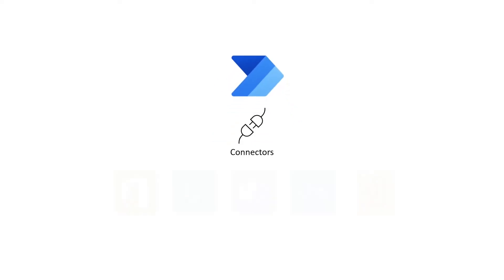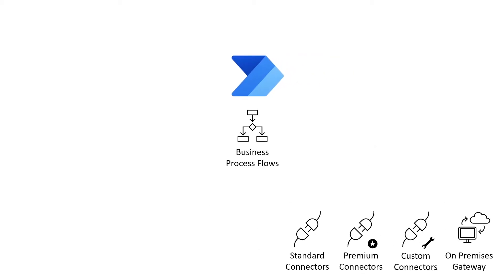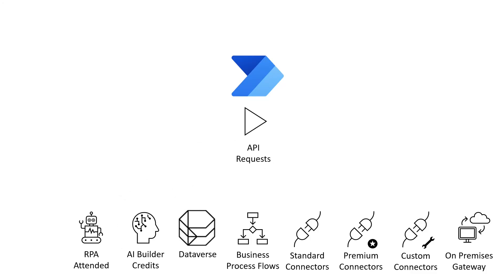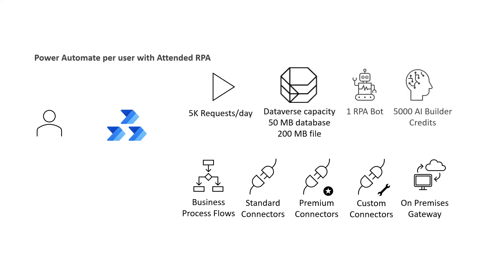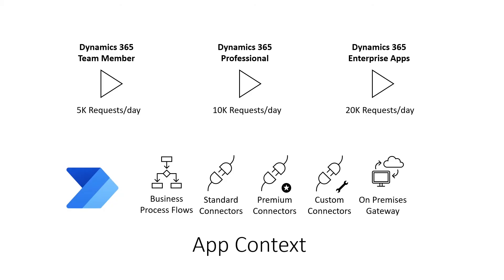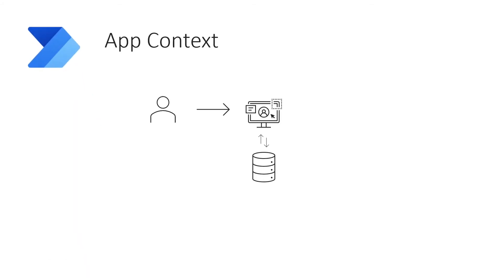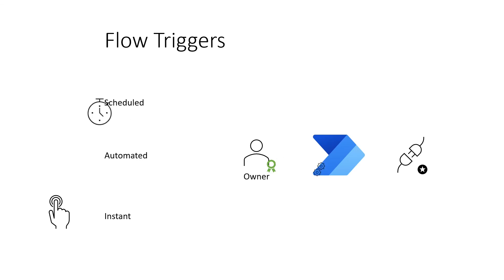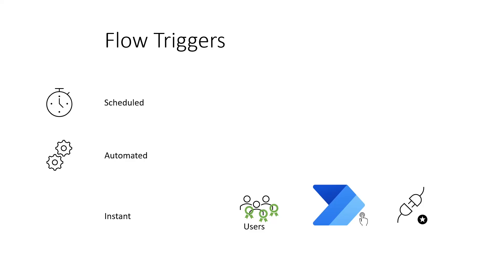How to choose your Power Automate license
In this video, you will learn about the various licensing entitlements and how to choose the best license for your organization. Regardless of the organization size or automation needs, Power Automate has the right license for you to achieve your business goals.